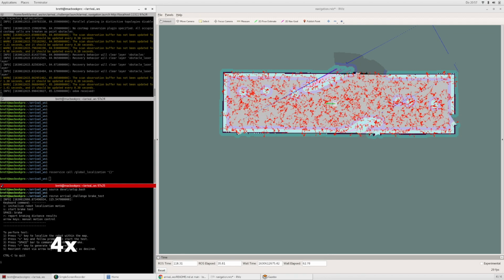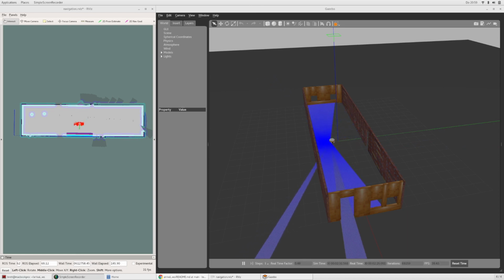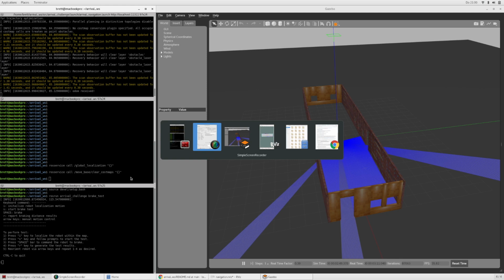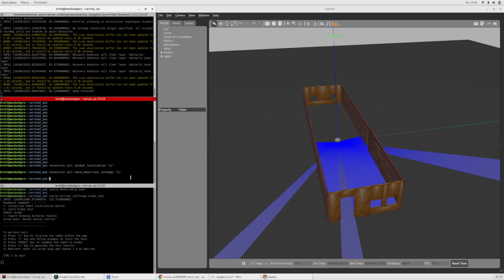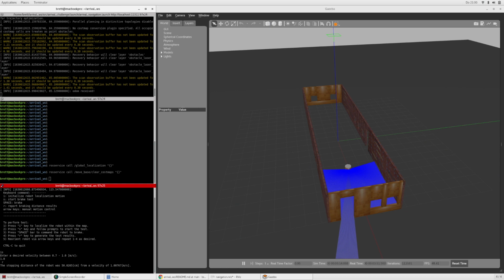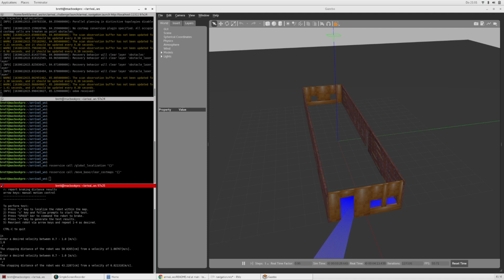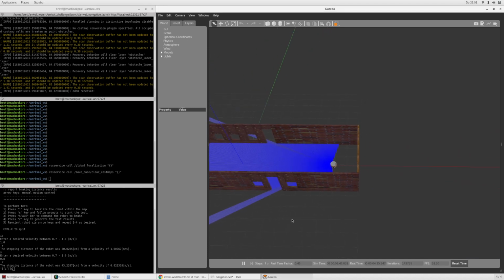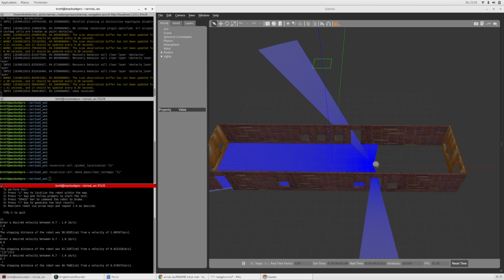Robot brake distance test simulation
A simulation of a robot braking distance test performed on a wheeled robot using onboard localization.